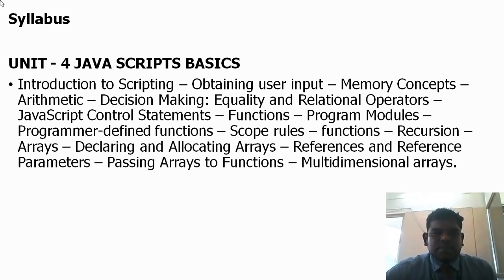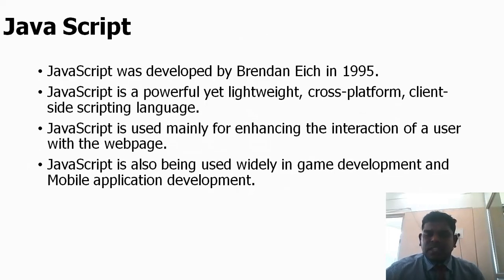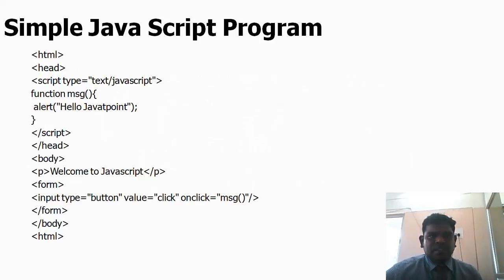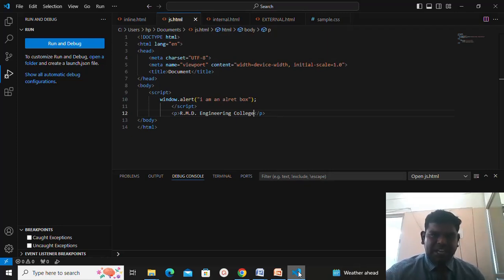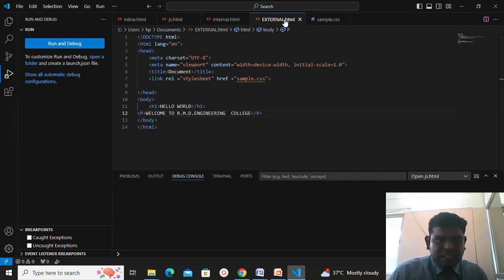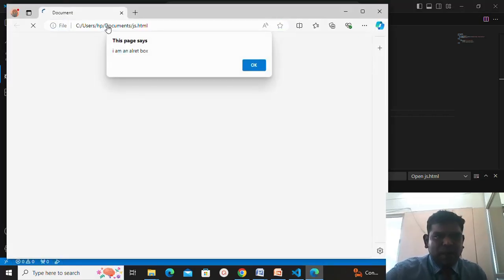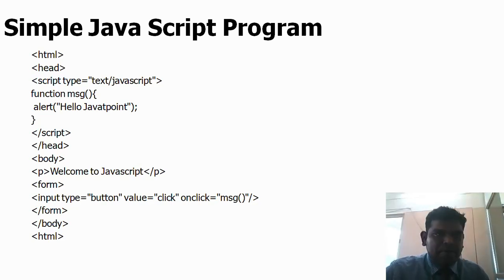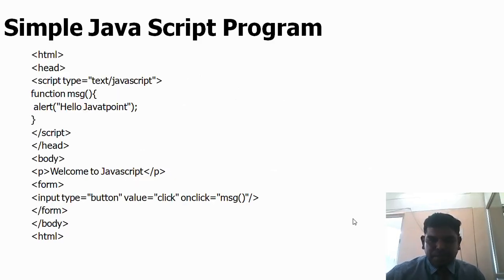INTRODUCTION JAVA SCRIPT|Software Development Practices| Mr.S.Karthick Murugan | AP/CSE, RMDEC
This video explained about Javascript